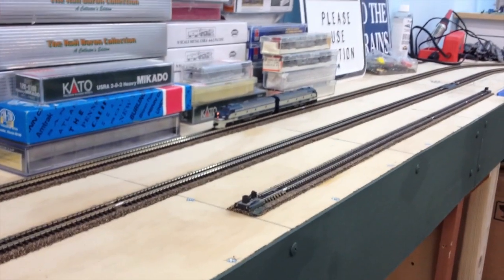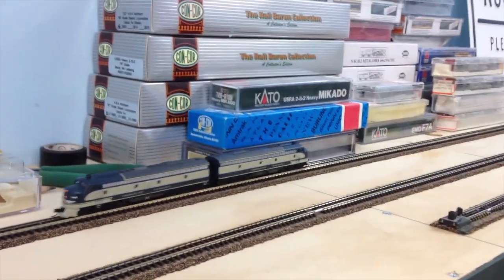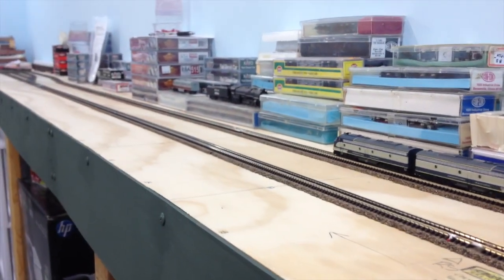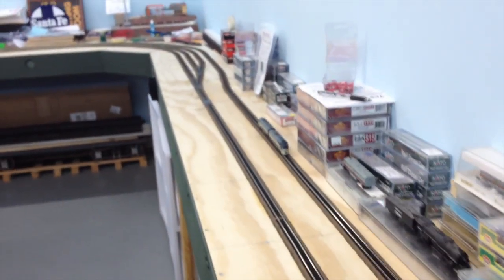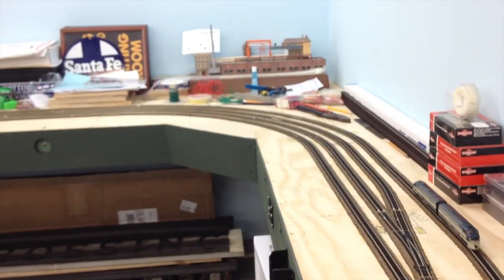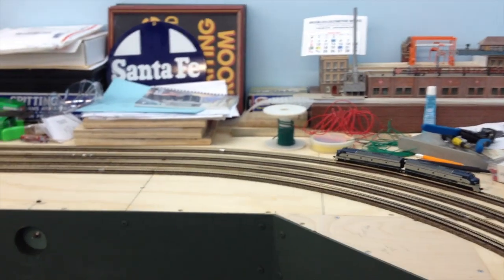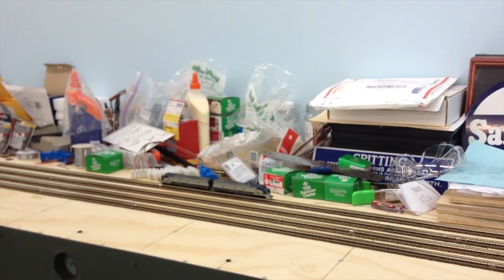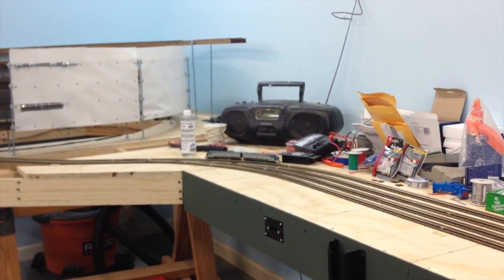Staging Level DCC Test Part 1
This is part 1 of three videos that show the testing that I did using two N-scale Lifelike E8A engines running as a consist.  I plan on using this pair of engines to be the motive power for MoPac trains #9/10 that ran from St. Louis to Kansas City and beyond but only the St Louis to Kansas City portion will be used on my layout.  The purpose of running these trains is to provide an interchange with the ATSF Paradigm Division and particularly express cars from the east coast to meet up with the ATSF Fast Mail #7/8 at Kansas City.

The testing in the three videos are for me to test my wiring as well as running a few engines.